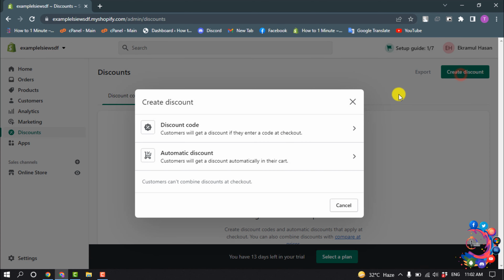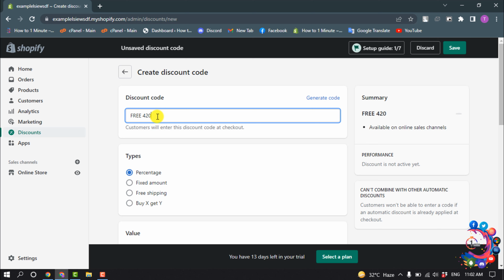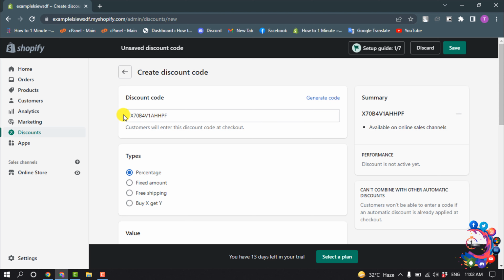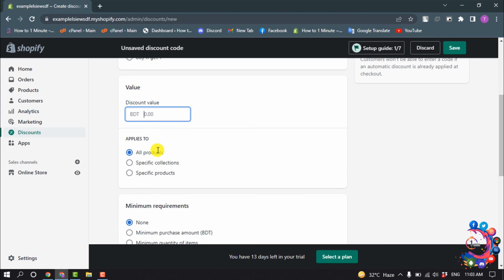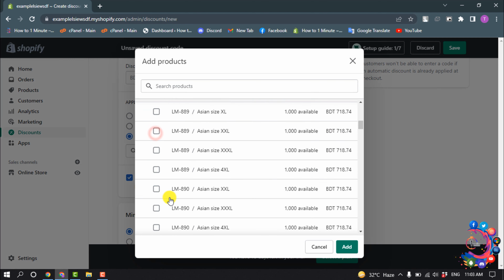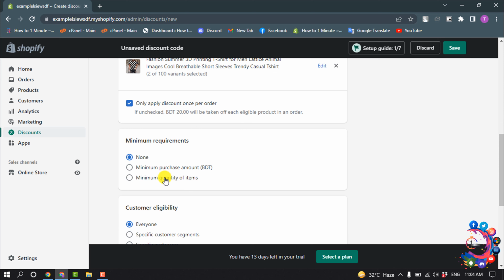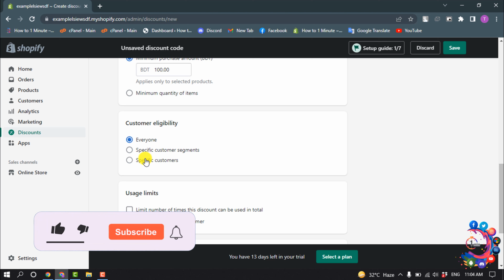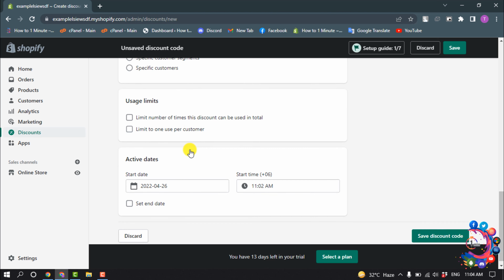How to create a discount code on shopify 2026 (Quick & Easy)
ou want to use the free bulk discount code generator or add discount code on your shopify store lets get started how we can do that